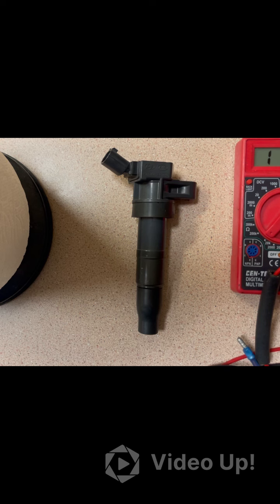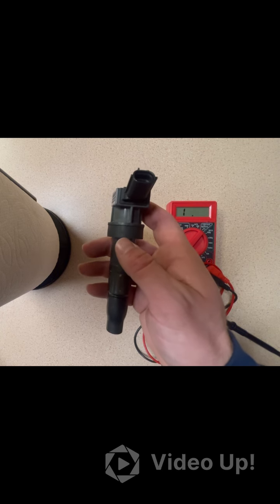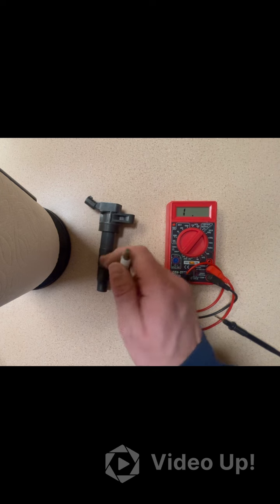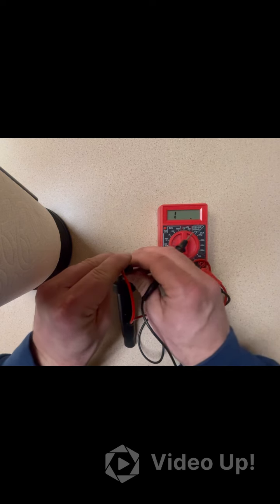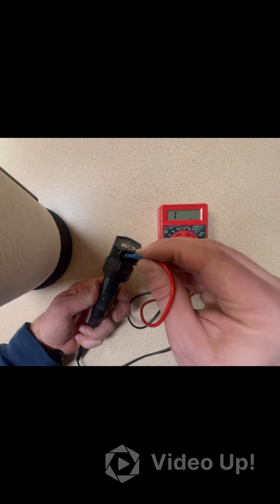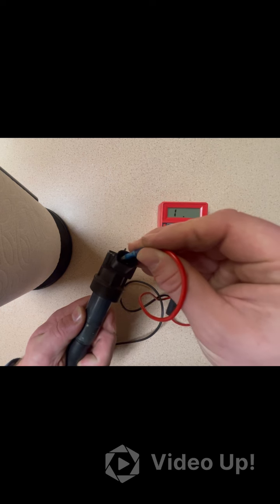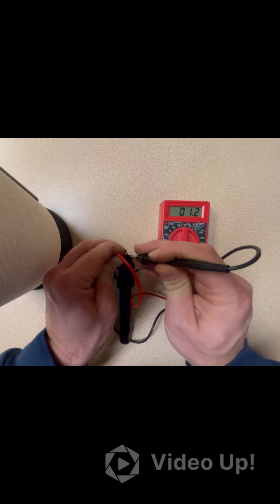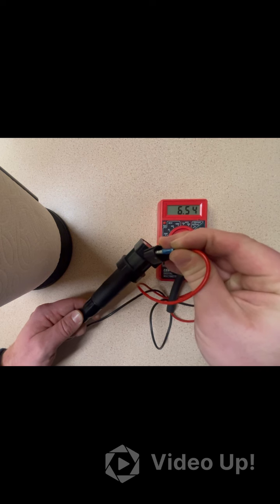How to test an ignition coil, Diagnose a bad ignition coil. Ignition coil with multimeter, Misfire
This video shows show to diagnose a bad ignition coil with or without a multimeter.

Increased resistance indicates less voltage aka can be going bad.